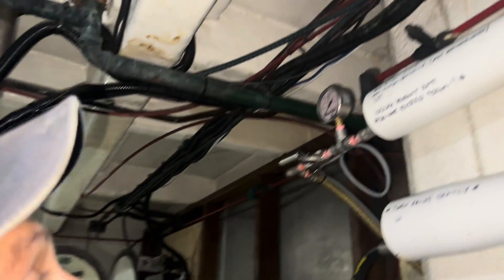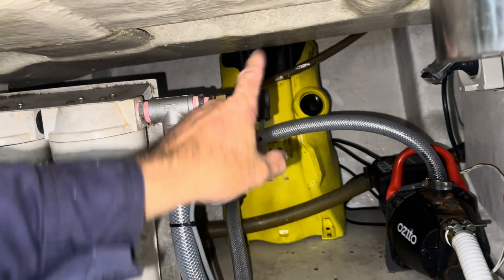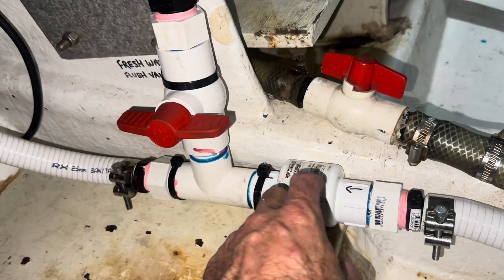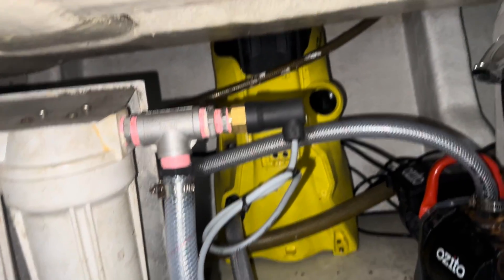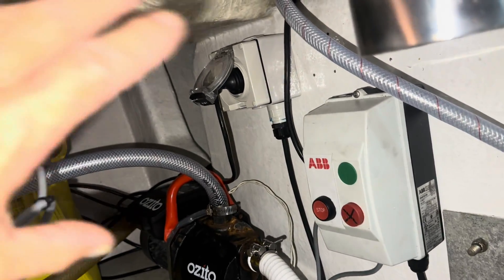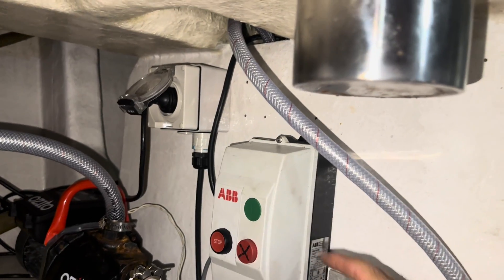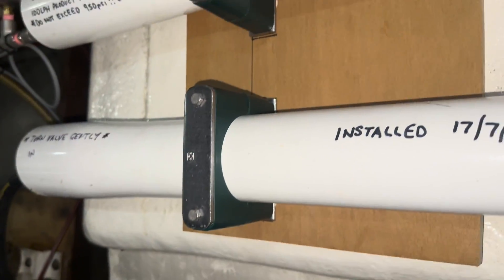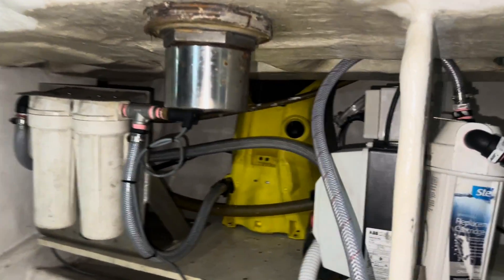Overview of a DIY Watermaker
This is a good example of a budget watermaker setup. Do they work?  Typically very well provided they are setup correctly. Whilst the pump durability is less they have undeniable bang for buck performance.